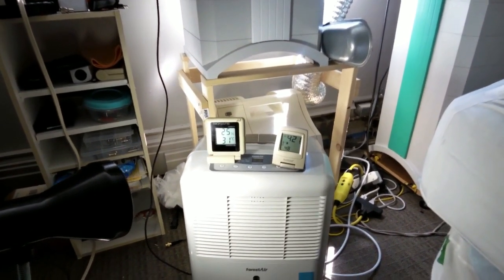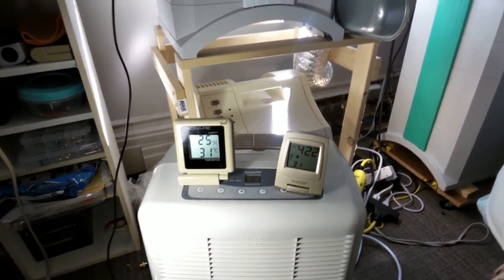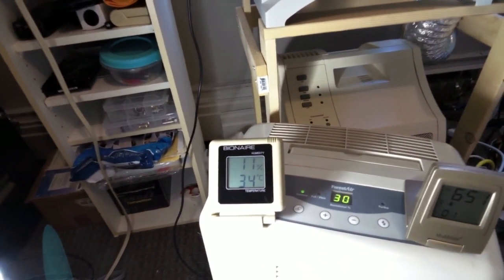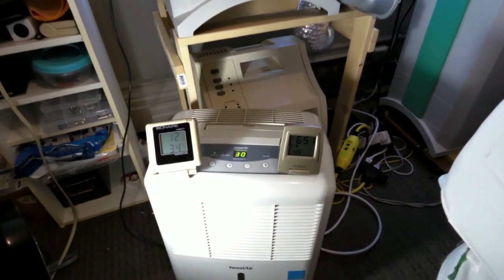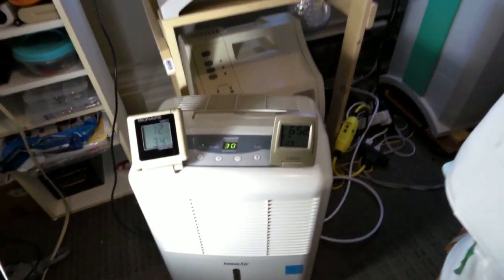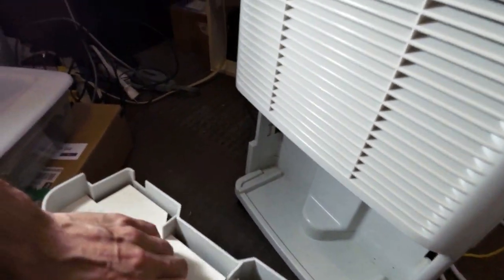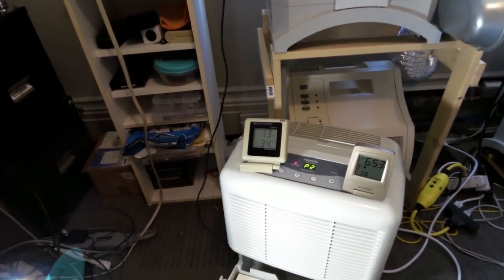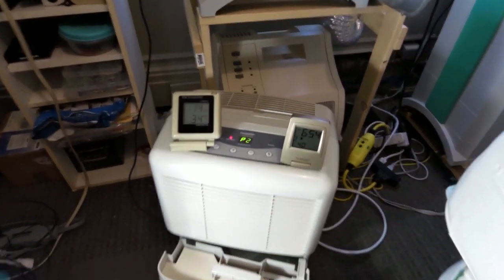Does a dehumidifier make a room feel cooler without air conditioning?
Testing a dehumidifier to see if it can make a room feel cooler by lowering relative humidity. I used a Forest Air 40 pint.